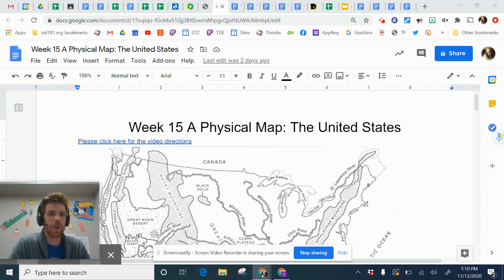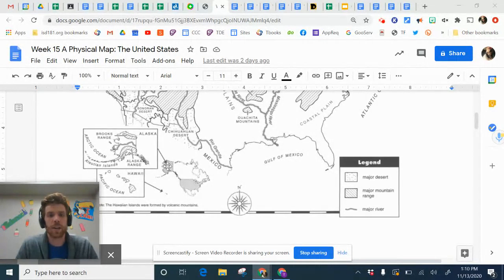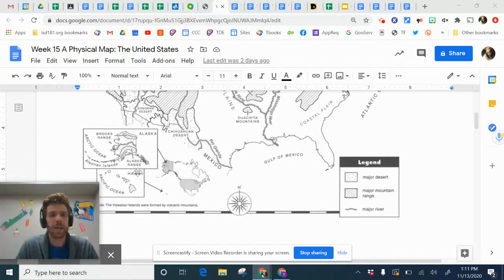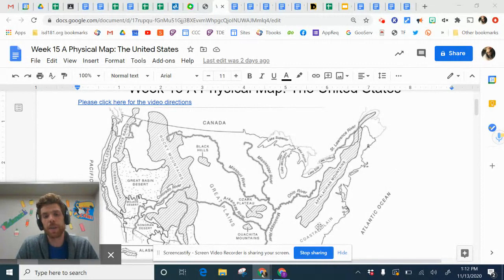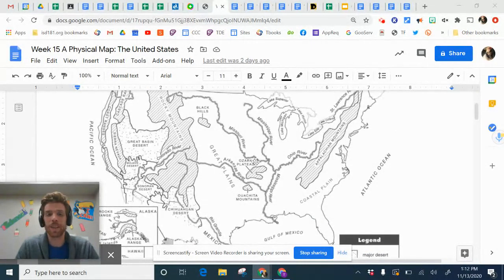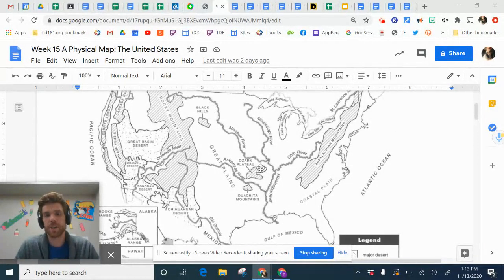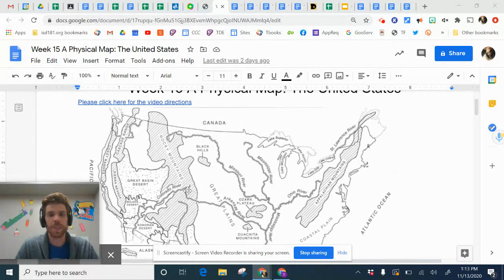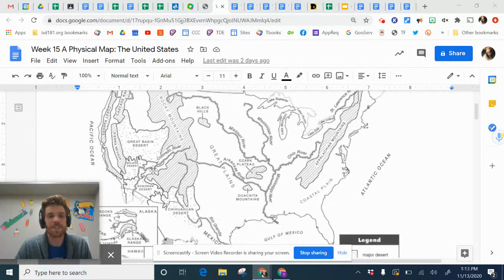Week 15 Lesson